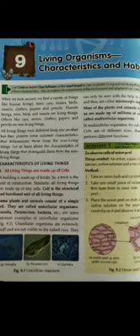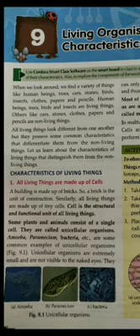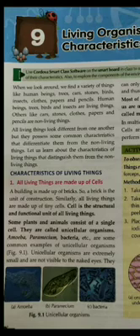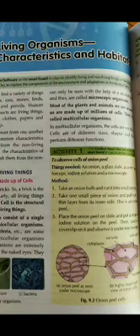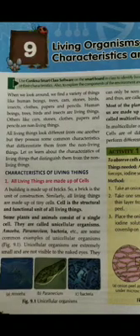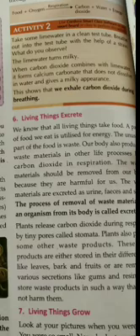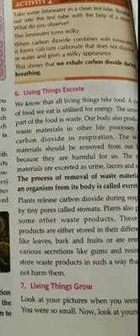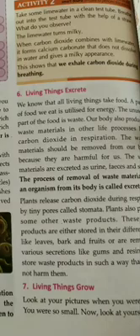Class 6th Science chapter 9 part 1